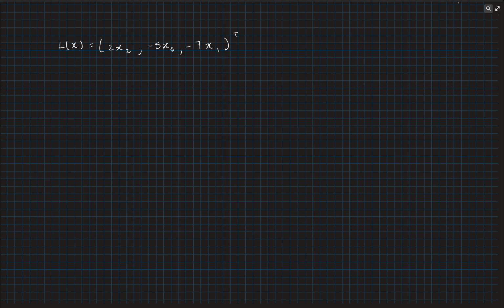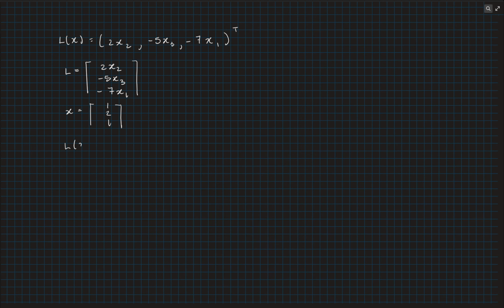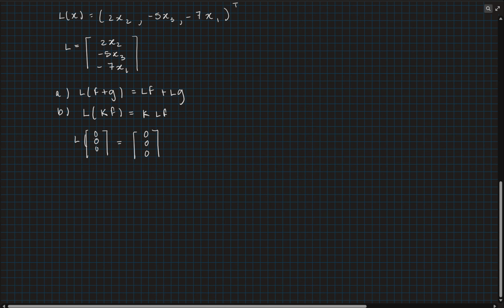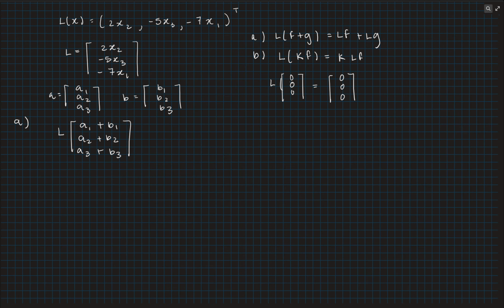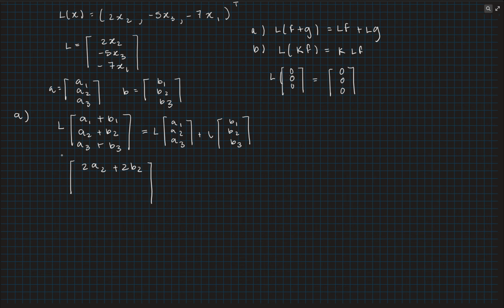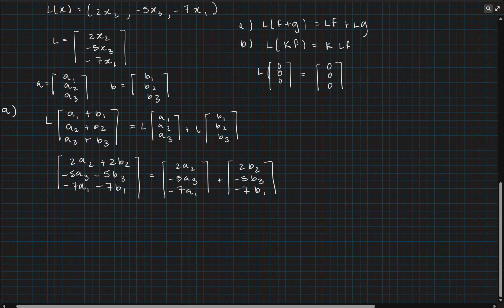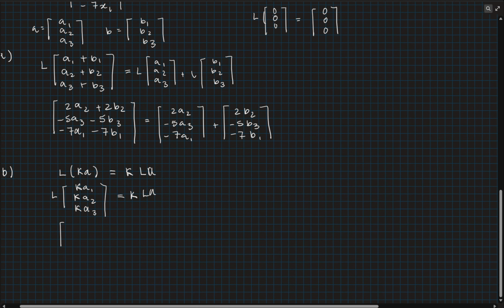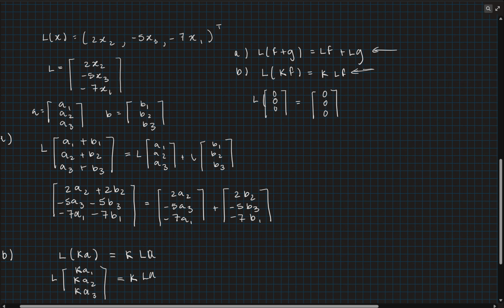Linear Operator in R^3 Example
Worked out example on checking if an operator in R3 is linear. Please let me know if I made any mistakes!!